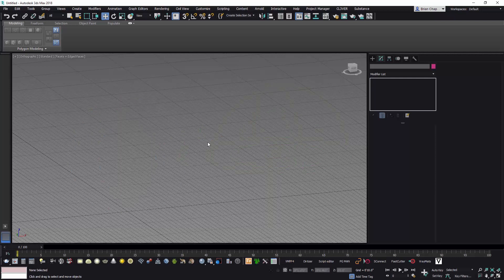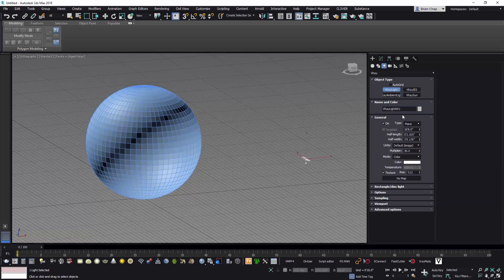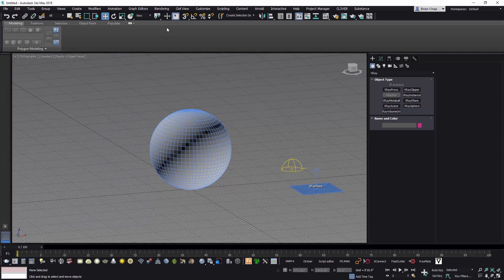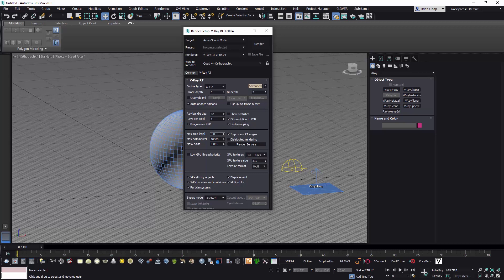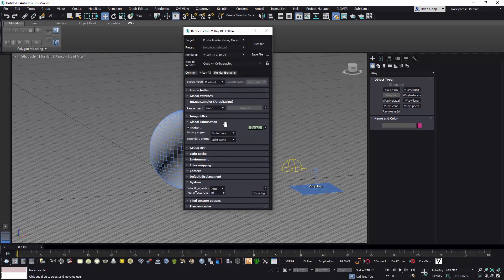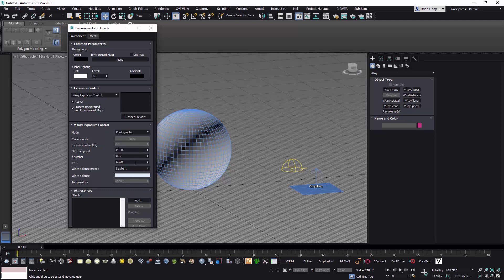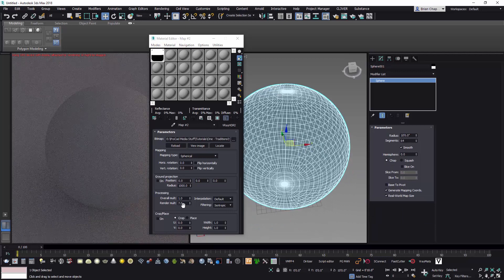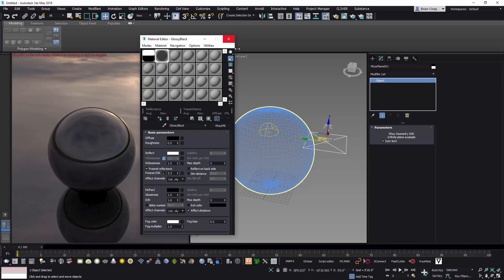Vray RT Setup in 3ds Max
Just a quick demonstration on how to setup a scene to use ActiveShade RT with Vray in 3ds Max